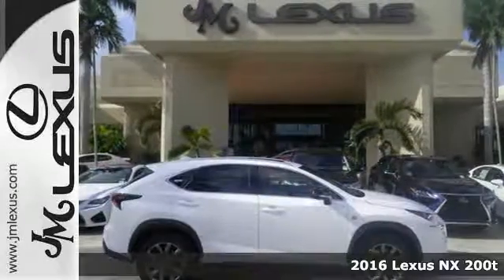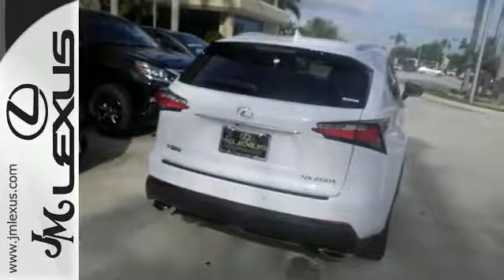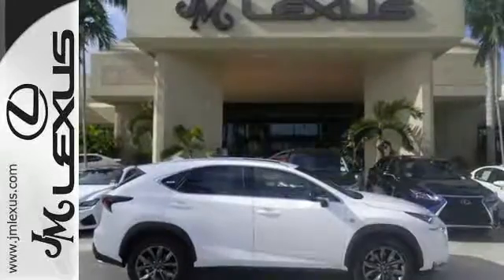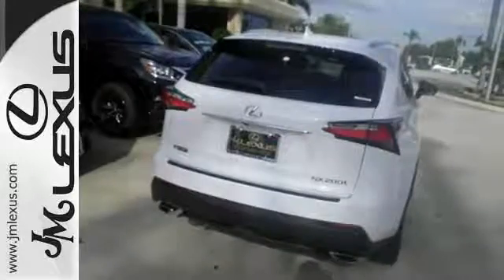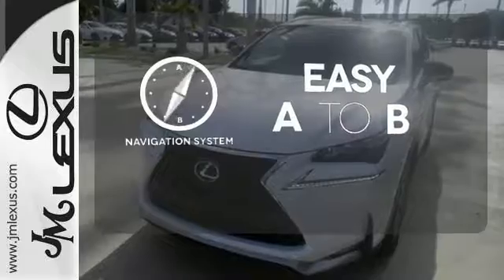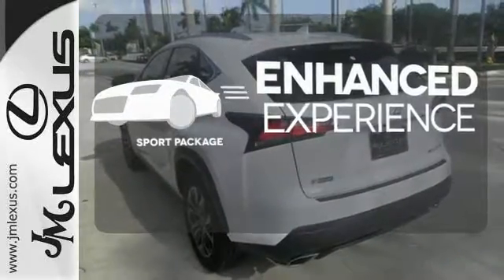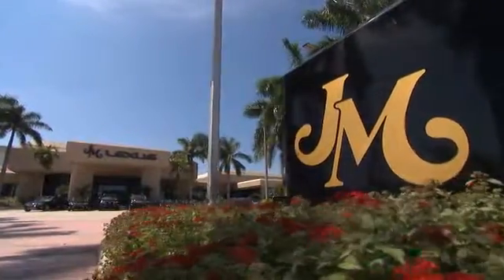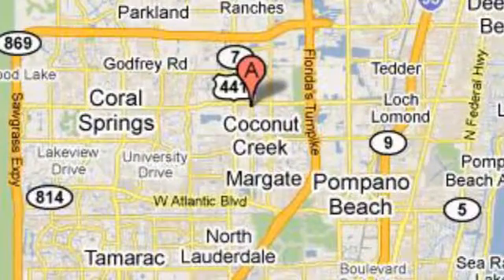New 2016 Lexus NX 200t Margate FL Fort Lauderdale, FL #608725 - SOLD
Year: 2016
Make: Lexus
Model: NX 200t
Trim: F Sport
Engine: 2.0L 4 cyls
Transmission: Automatic 6-Speed
Color: Ultra Whit
Stock #: 608725
VIN: JTJYARBZ6G2040773
You are currently viewing a new 2016 Lexus NX 200t with JM Lexus the #1 Volume Lexus Dealer since 1992! Thank you for your interest. We look forward to working with you. Stock #: 608725 Exterior: Ultra Whit Interior: Trim: F Sport JM Lexus 5350 West Sample Rd Margate FL 33073

Address:
5350 W Sample Rd